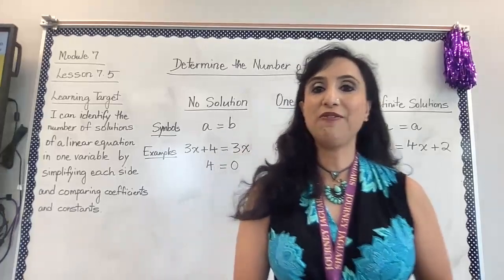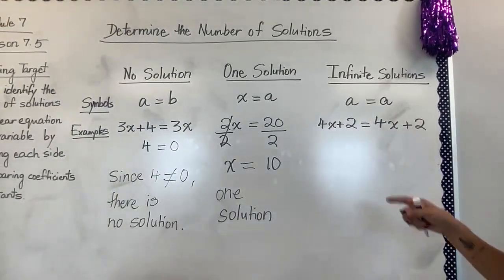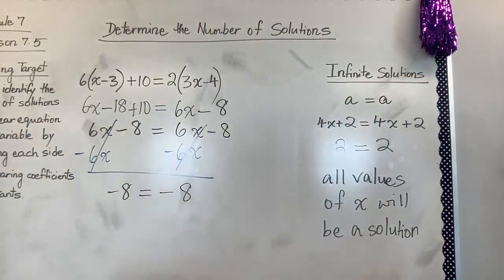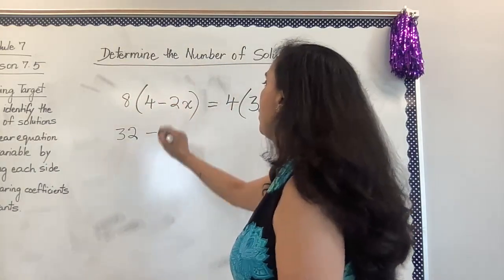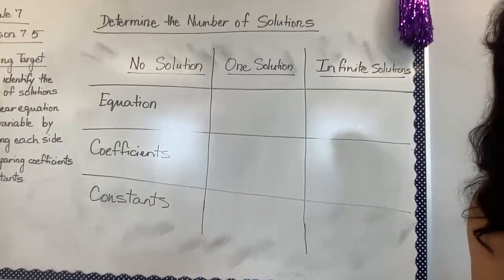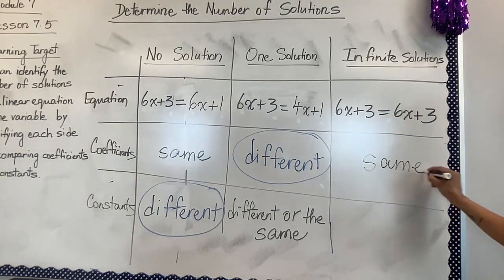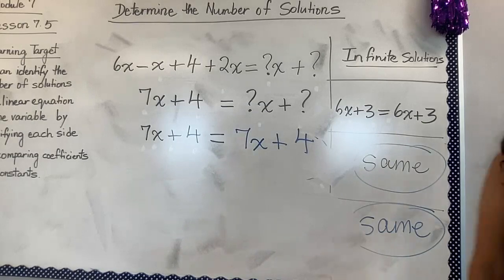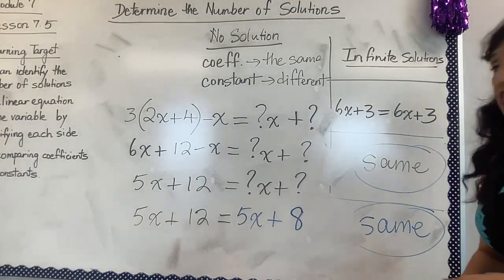Unit 5--Module 7.5--Determine the Number of Solutions--Lesson 31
Equations and Inequalities--Module 7--Lesson 7.5